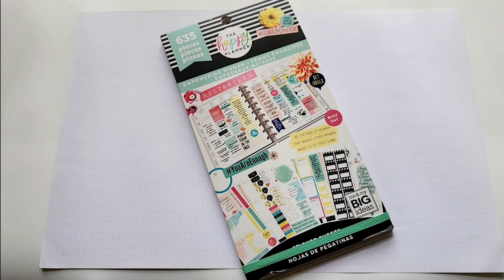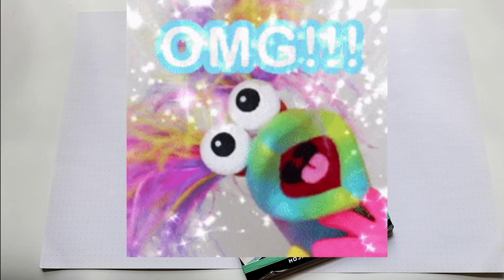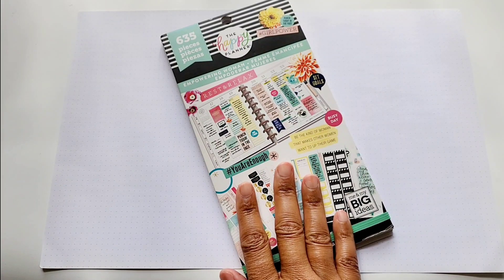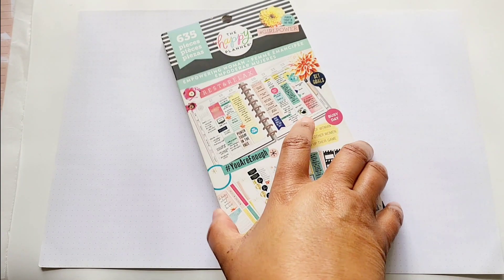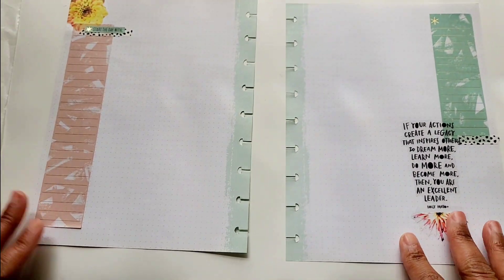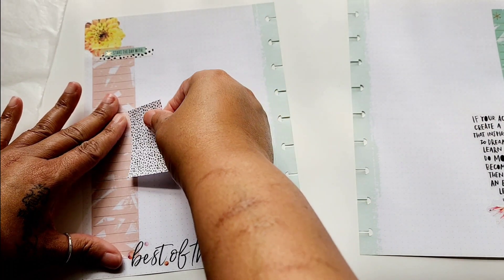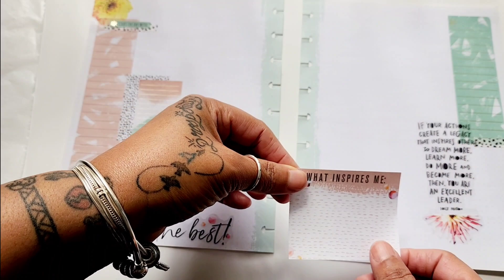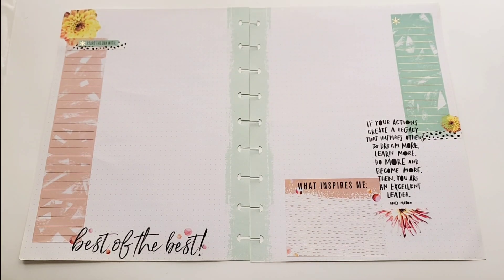Happy Planner| bulletjournal | Empowering Women | Bujo Plan With Me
Hello Everyone,
Welcome to Kathey's Plan! I'll be decorating a couple of notes pages for journaling. I chose stickers from the "Happy Planner" Empowering Women sticker books. Come along and see how it turns out.

If you'd like to buy me a cup of coffee, please use the link is below and let's have coffee together and chat...

Musician: @iksonmusic

00:00 Introduction
01:21 Start of PWM
09:24 Final Result